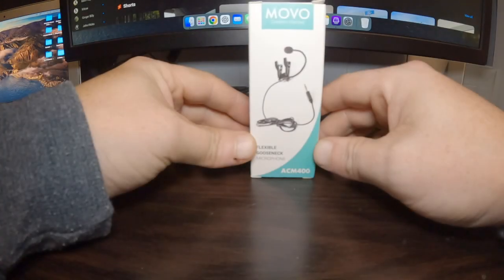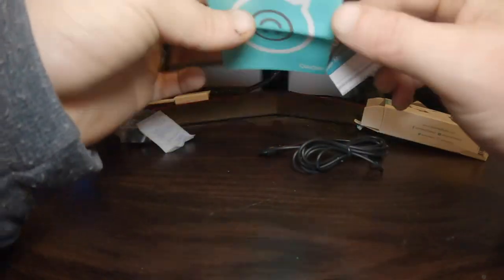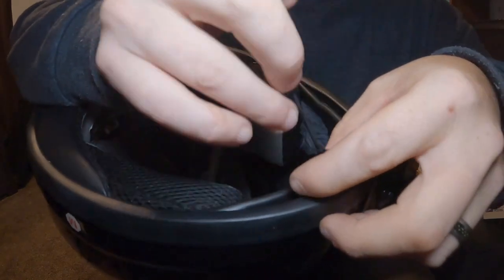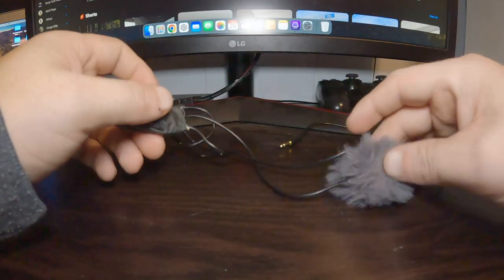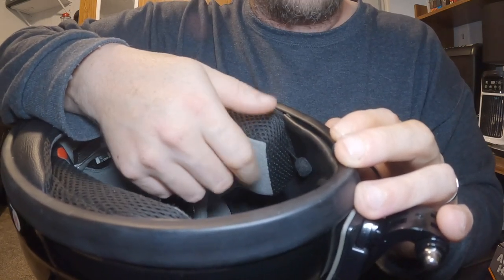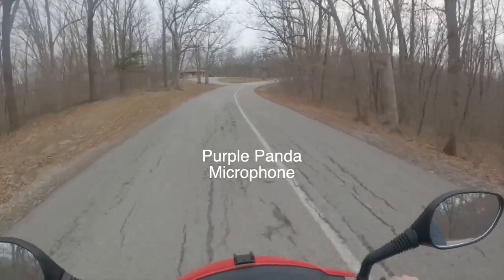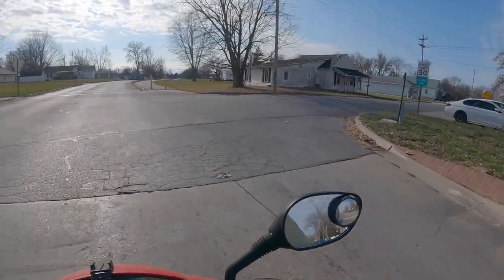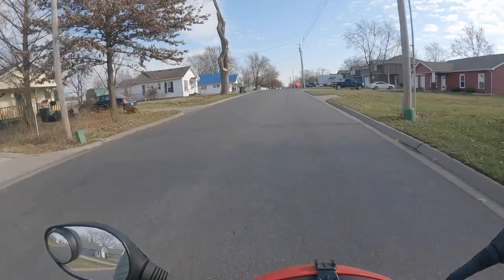MOVO ACM400 Microphone Review & Test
Today I show you a new microphone that I got for my motovlog setup. The MOVO ACM400 microphone. I got this to replace my Purple Panda microphone. I show you my helmet setup, how to put the mic in, and then I go out for a test ride. Enjoy!!!

*All drone flights on this channel are flown as a hobbyist.